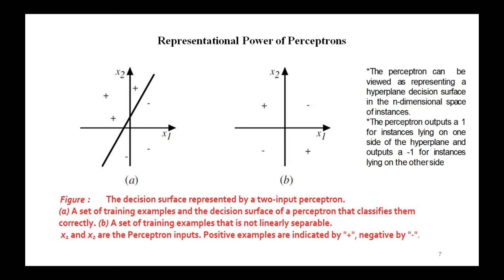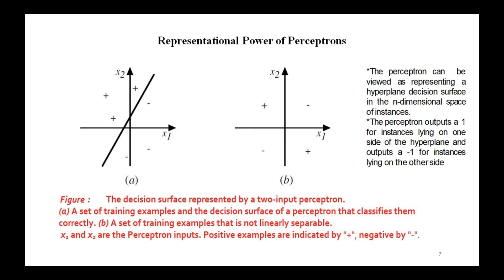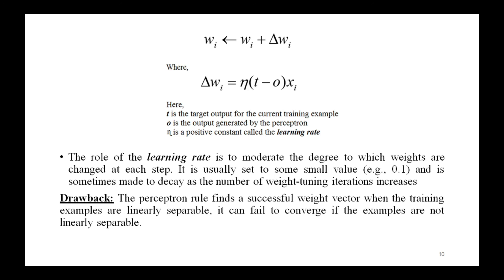Machine Learning (Mod3):PERCEPTRONS, Representational Power of Perceptrons, Perceptron Training Rule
Machine Learning (Mod3):PERCEPTRONS, Representational Power of Perceptrons, The Perceptron Training Rule